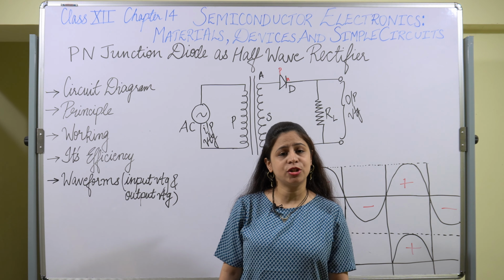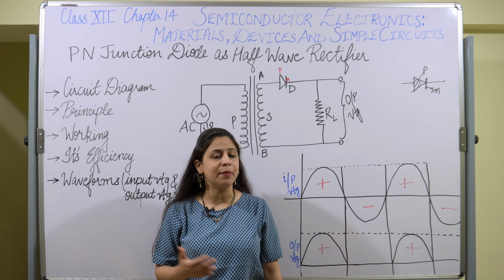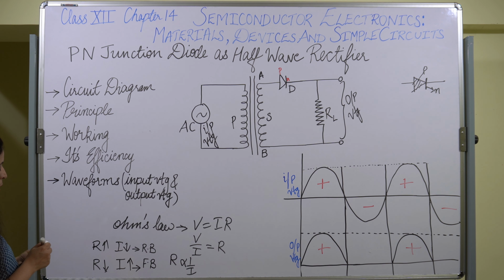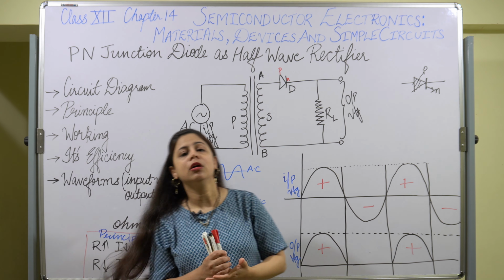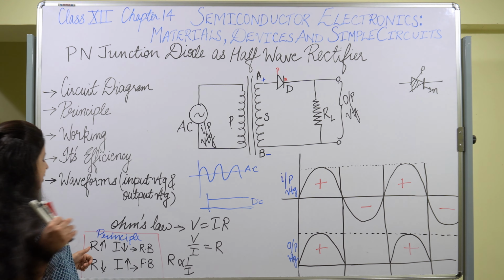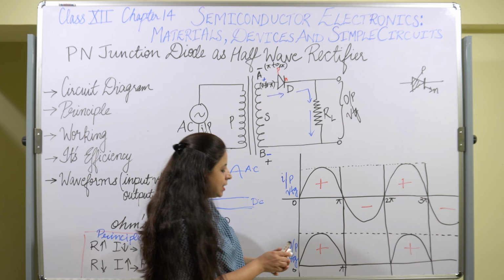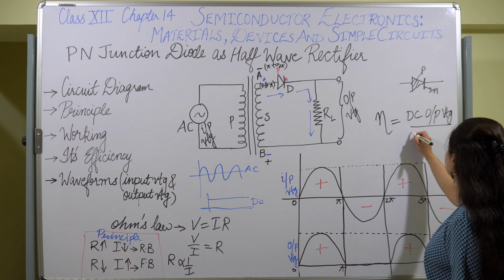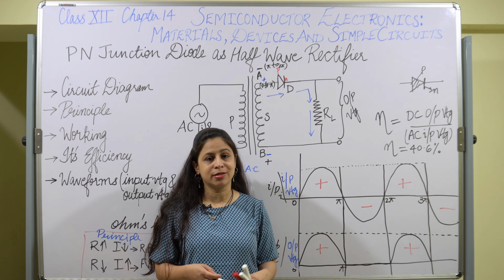Rectifier - Half wave | PN Junction Diode As a Half Wave Rectifier | By Shruti Academy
Hello Friends,

1) What is half wave rectifier?
2) What is the principle of half wave rectifier?
3) How does PN junction diode act as a half wave rectifier?
4) Efficiency of PN junction diode as half wave rectifier?
5) Working of PN junction diode as half wave rectifier?